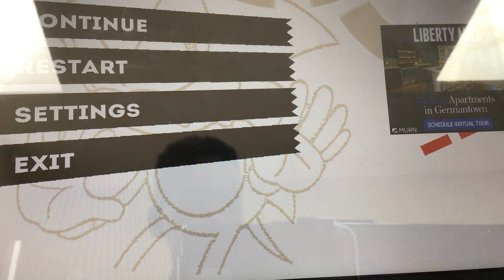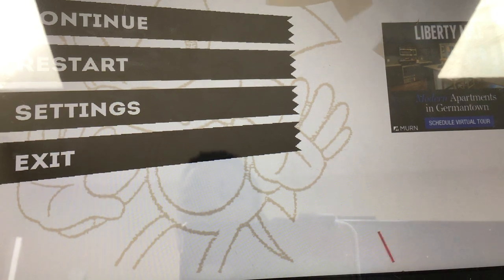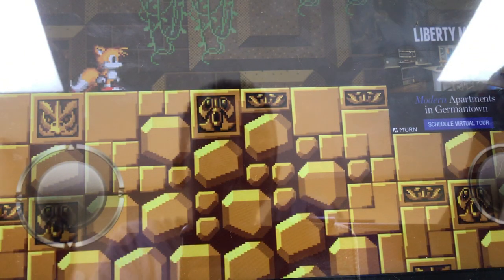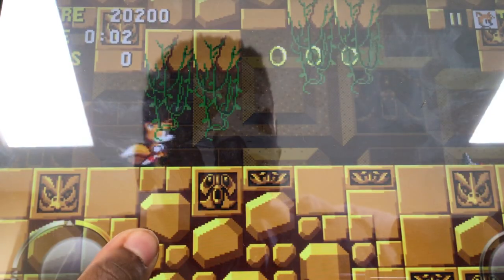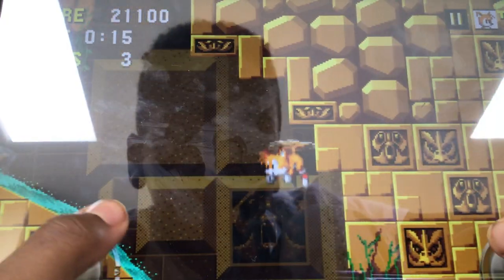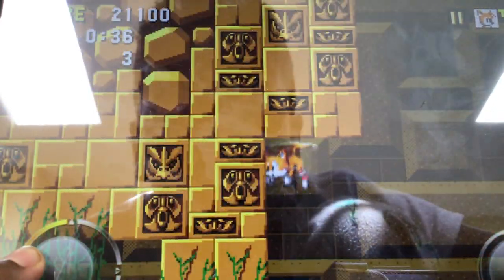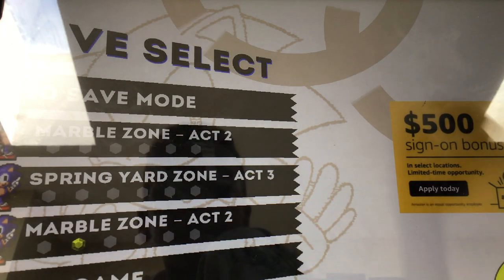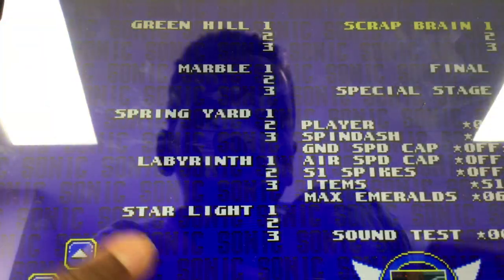Sonic 1 play through episode 11